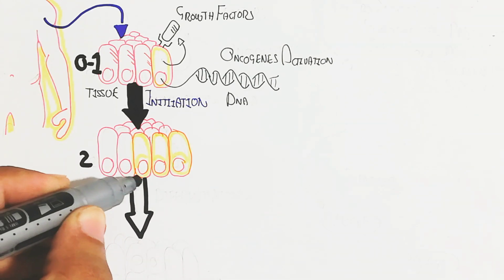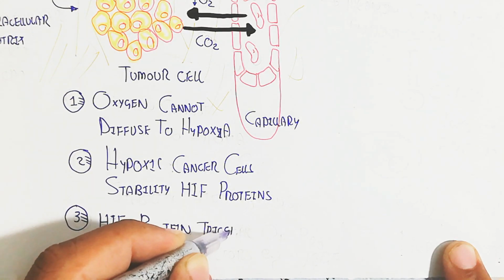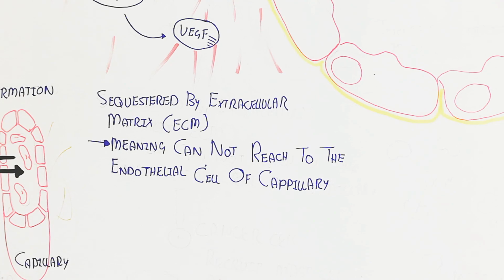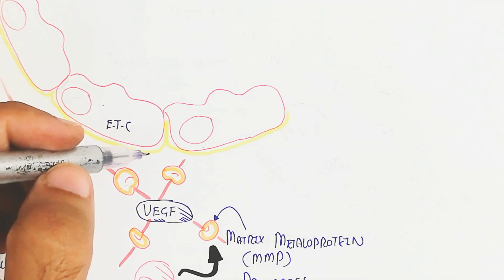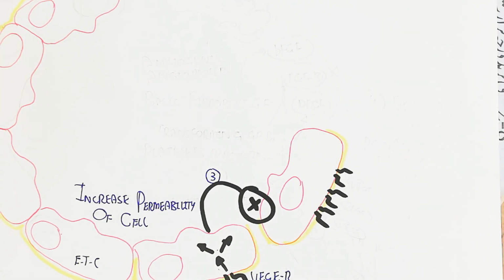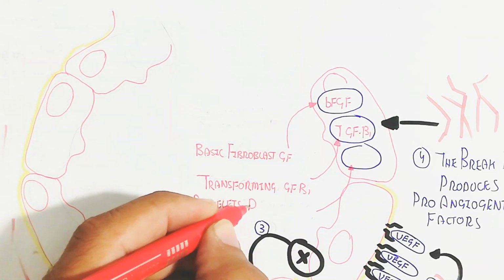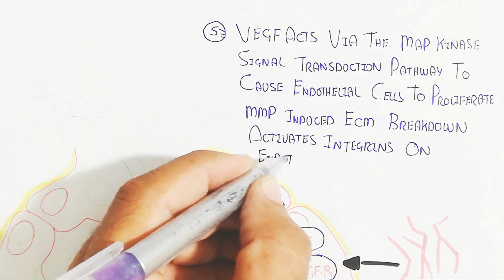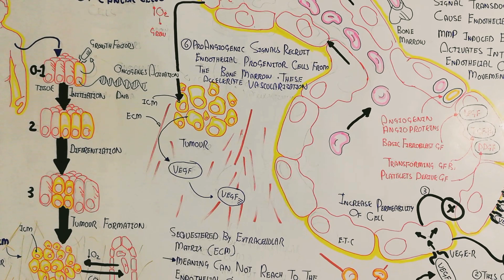Tumour Induced Angiogenesis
in this video i discussed about the Tumour Induced Angiogenesis

click now to run videos